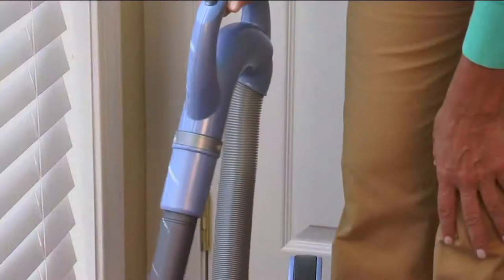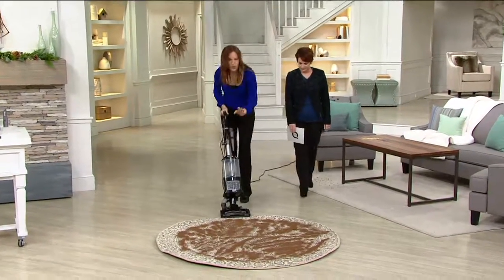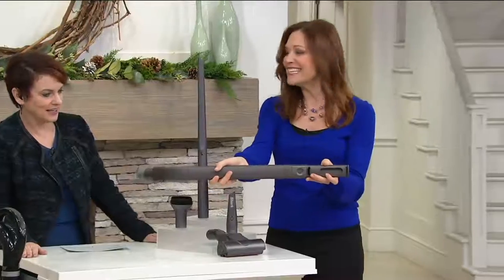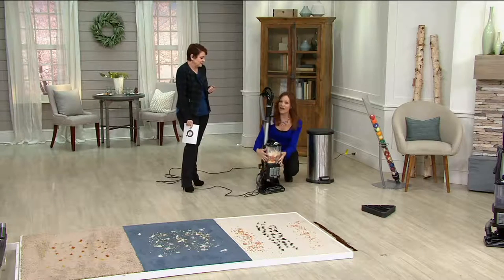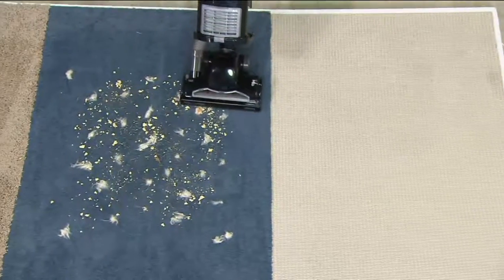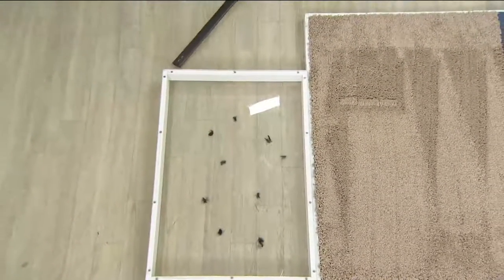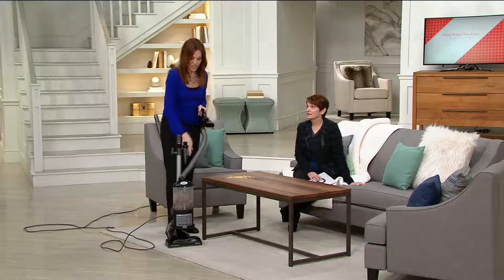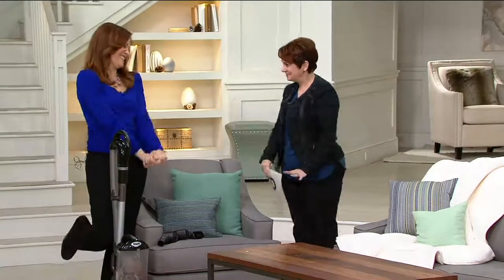Shark Navigator Lift-Away Lightweight Vacuum on QVC